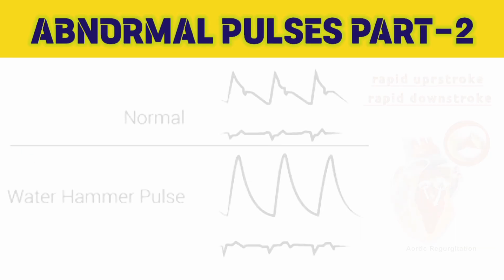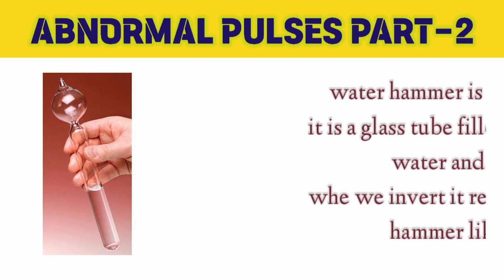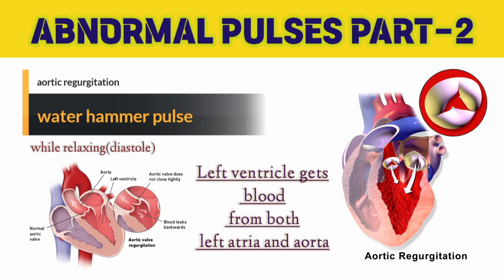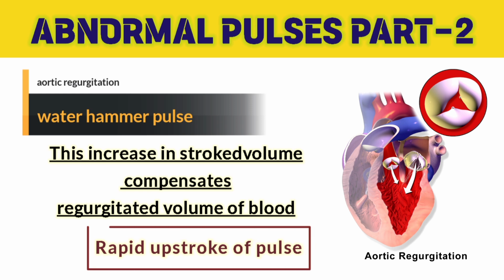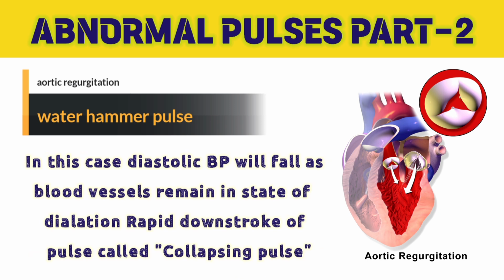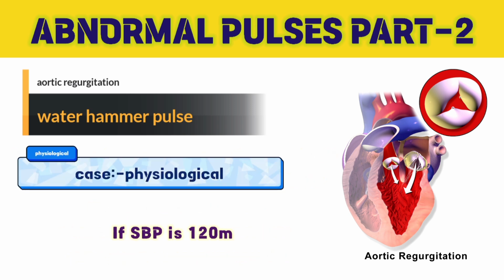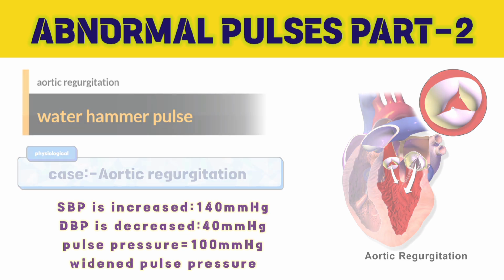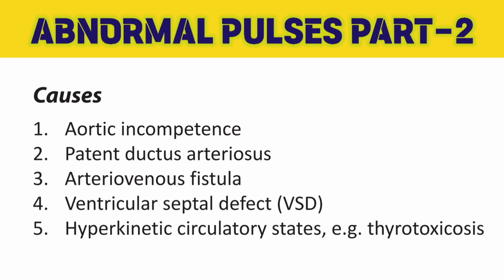ABNORMAL PULSES PART-2, WATER HAMMER/CORRIGAN PULSE/COLLAPSING PULSE Aortic regurgitation physiology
This video is about ABNORMAL PULSES PART-2

WATER HAMMER/CORRIGAN PULSE/COLLAPSING PULSE Aortic regurgitation physiology

voice over,script,editing:-E harshavardhan
clips used in this video below